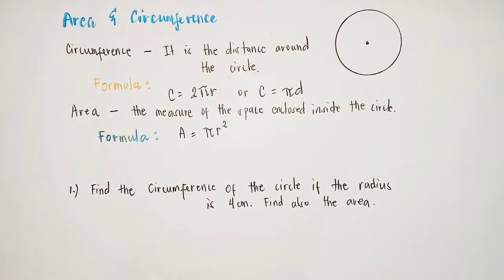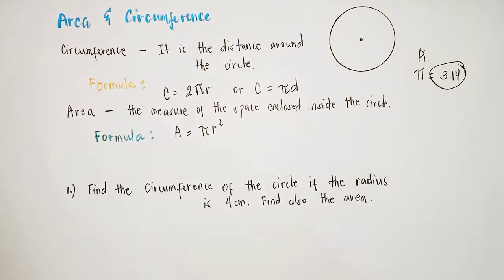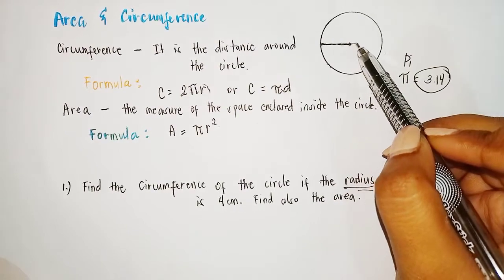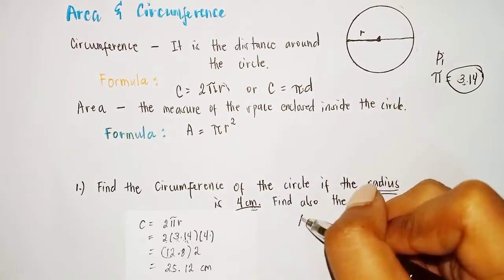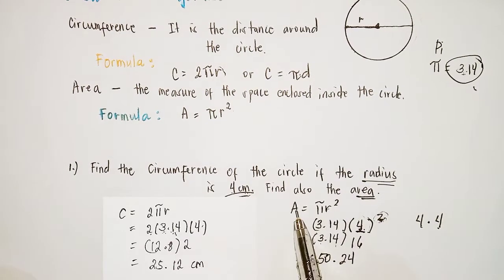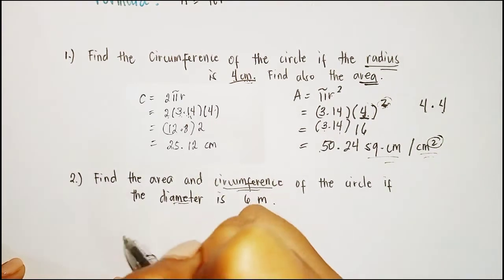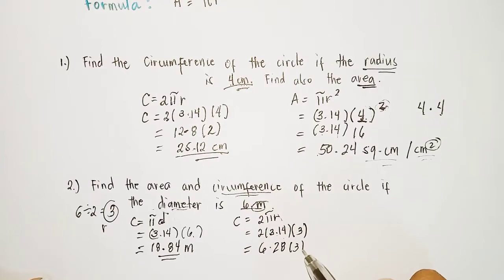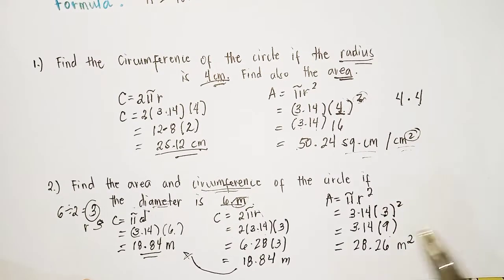How to Find the Area and Circumference of a Circle | Problem Solving